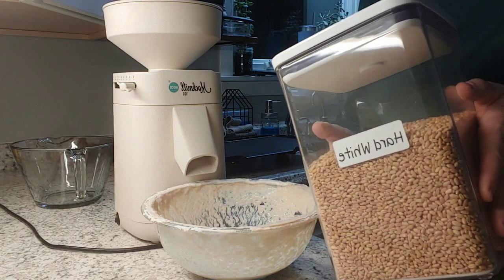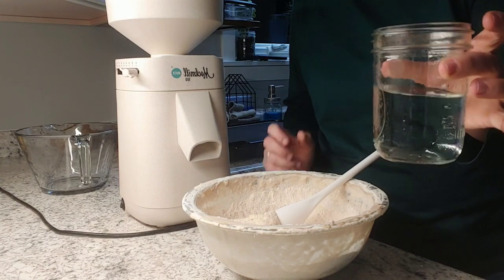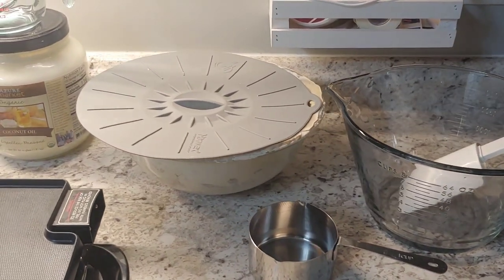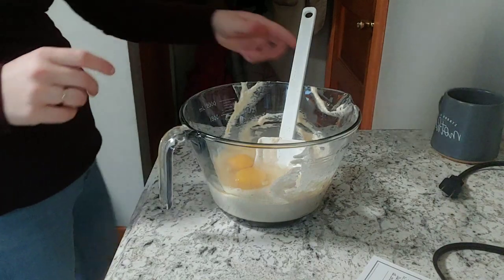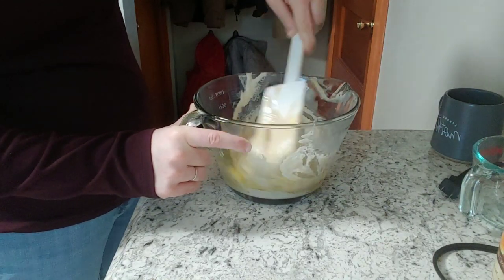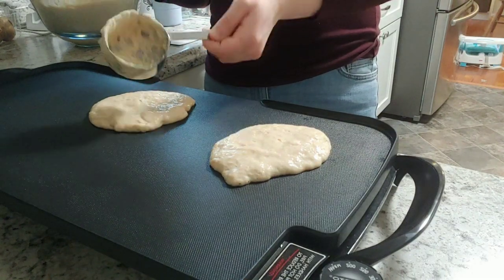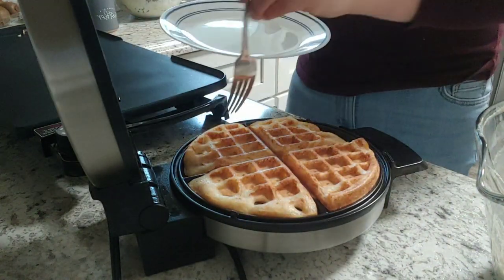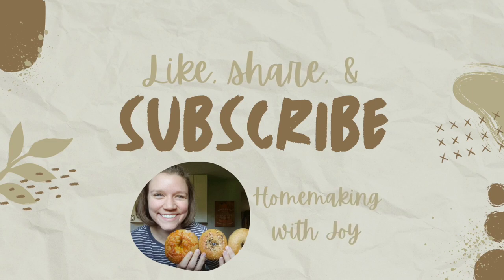SOURDOUGH pancakes & waffles • healthy family breakfast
My family looks forward to these pancakes/waffles every Saturday morning! The same recipe can be used to make pancakes on the griddle or waffles in the waffle iron. The recipe comes from Lisa @FarmhouseonBoone and has been in my recipe box for a long time. Making these pancakes keeps my sourdough starter happy and refreshed each week. I fed my starter with freshly milled wheat this week to give us some extra nutrition and satiety. Enjoy!

Musician: @iksonmusic